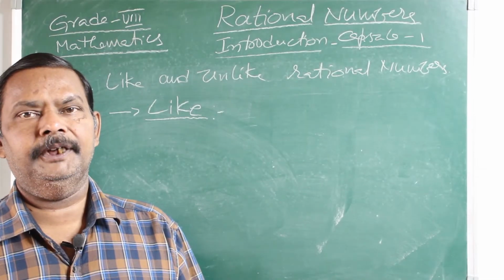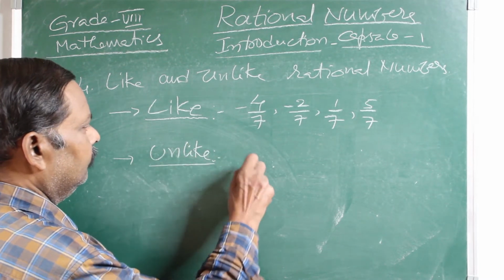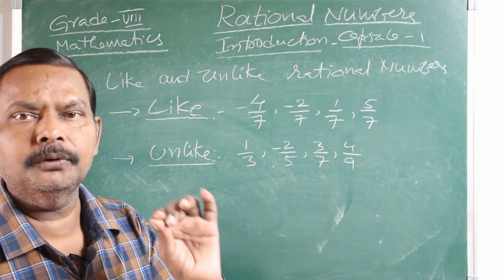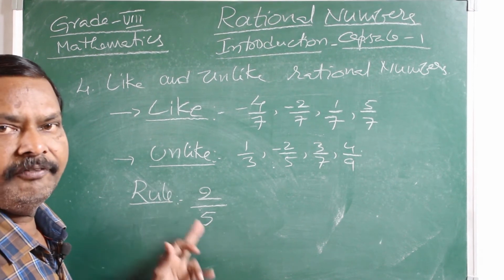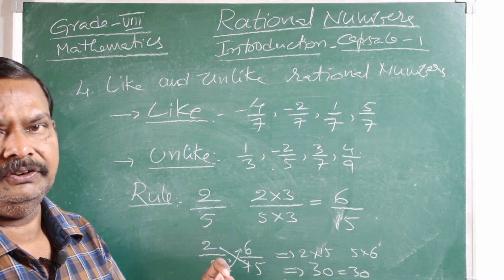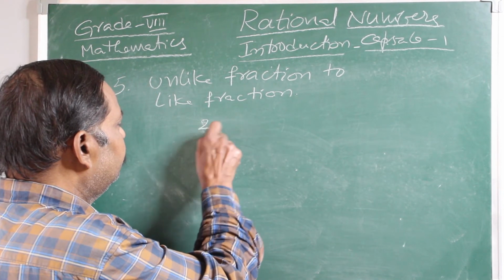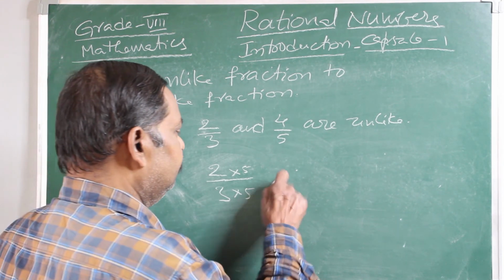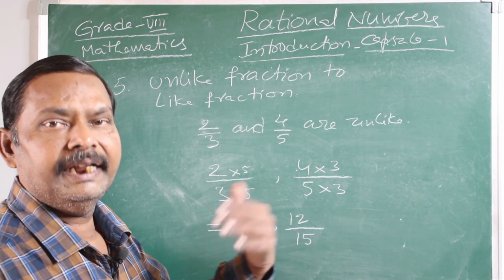like fractions l Class 8th l Capsule 1